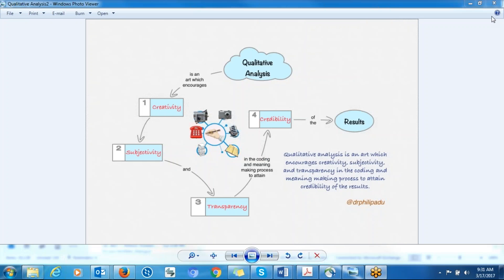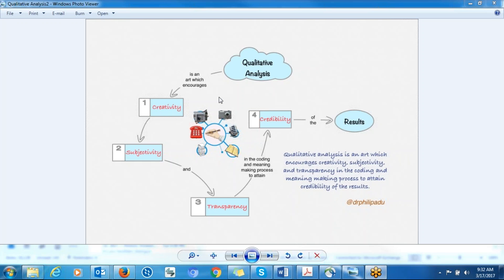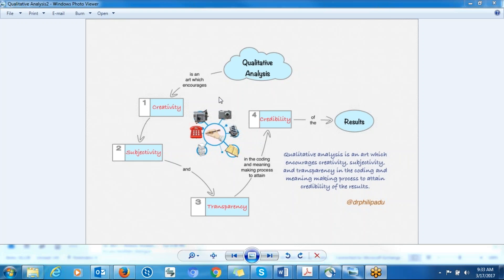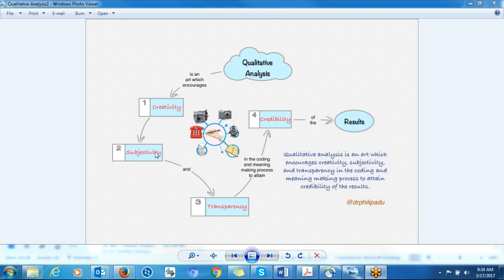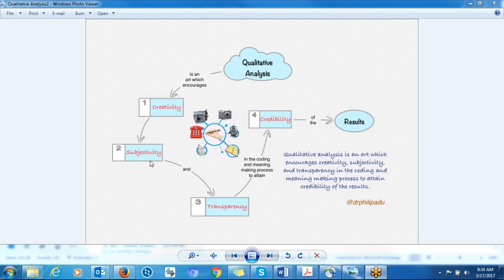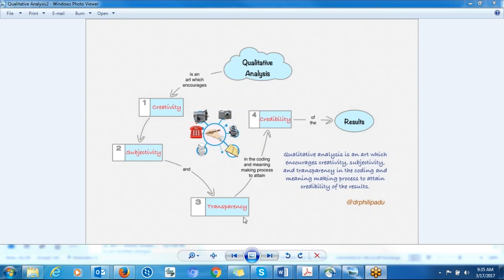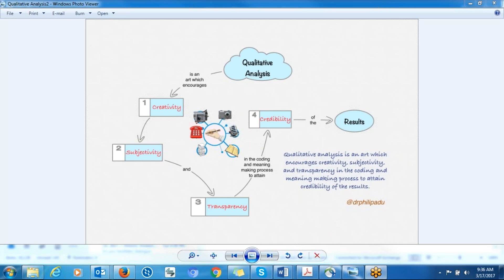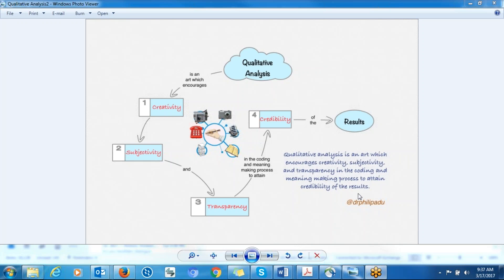What is Qualitative Analysis? by Philip Adu, Ph.D.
This short video focuses on what qualitative analysis involves.

This course will be available on January 3, 2022.